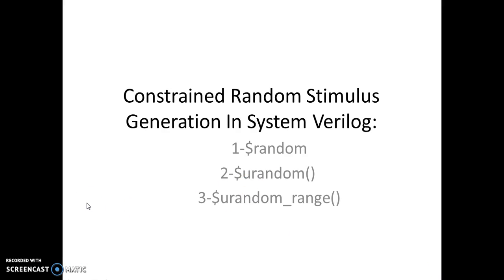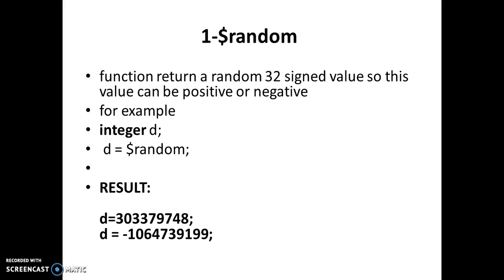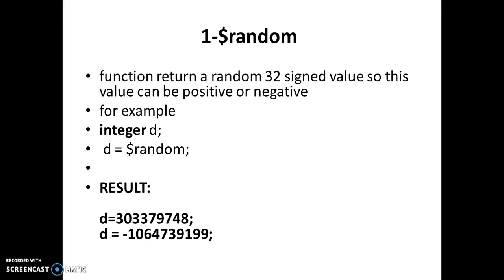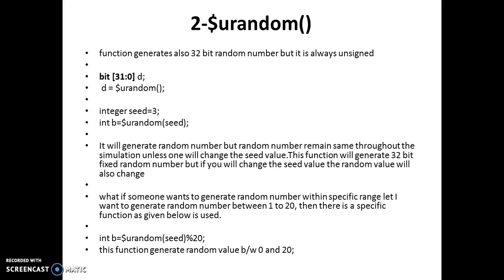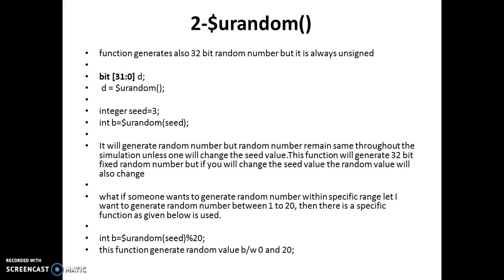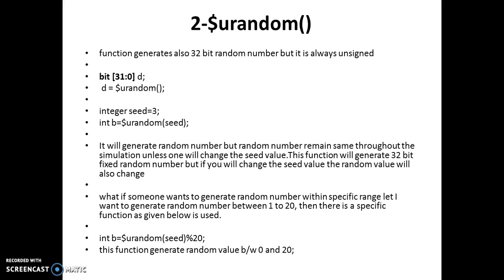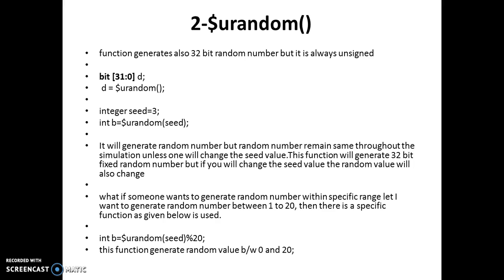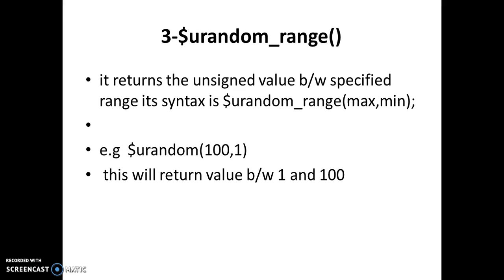How to generate random data in Verilog or System Verilog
This tutorial will teach you how one can use $random(),$urandom or $urandom_range() funciton to generate random data